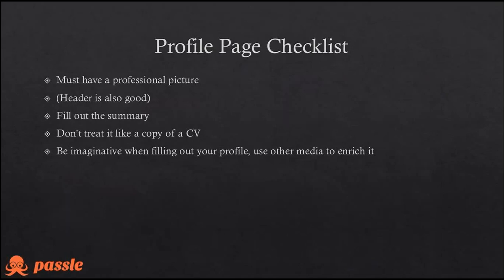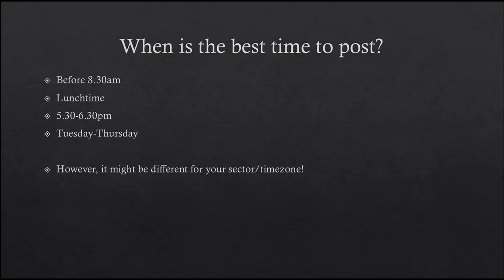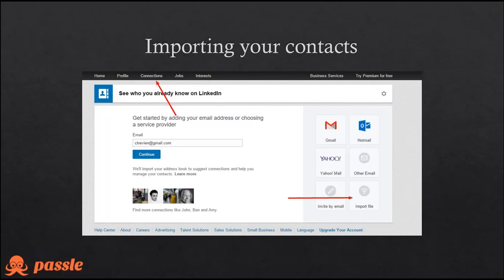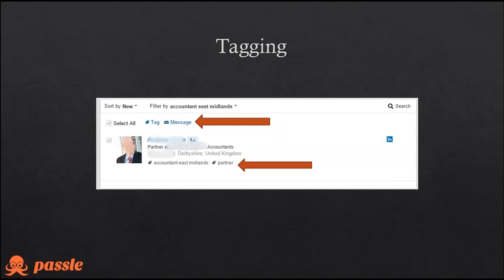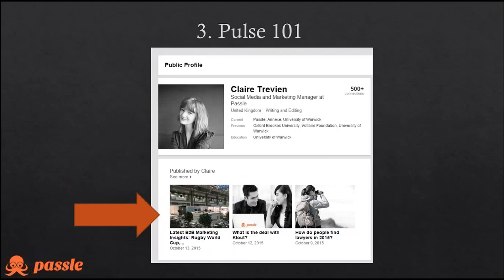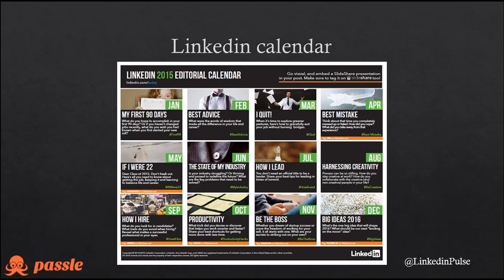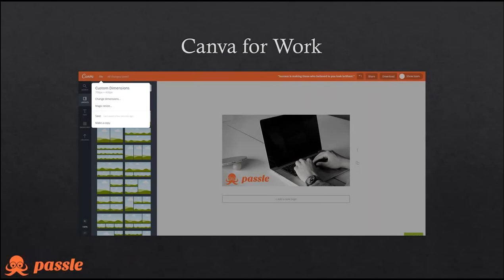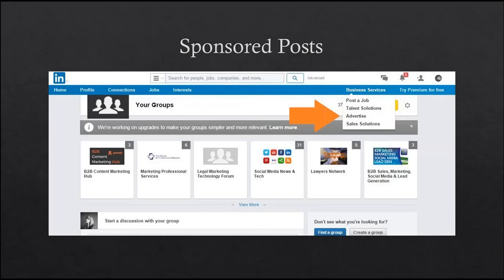3 simple steps to harness the power of Linkedin for your B2B company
The recording of a webinar held on 14/10/2015

You can register for our next webinar